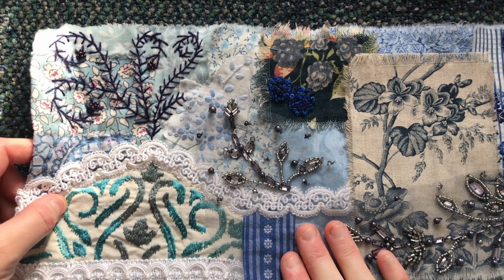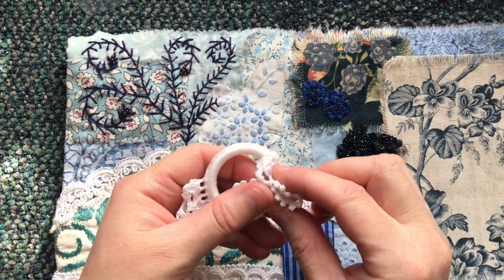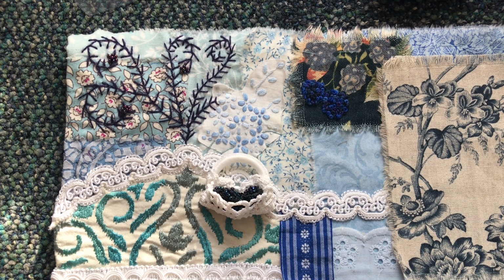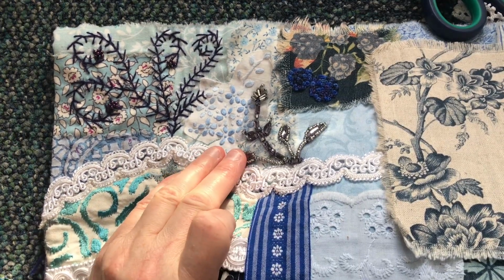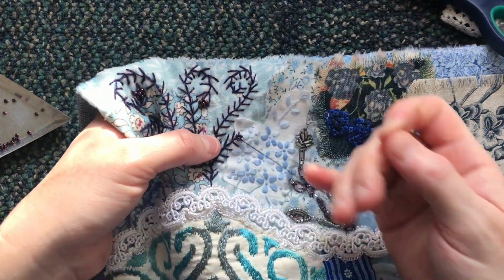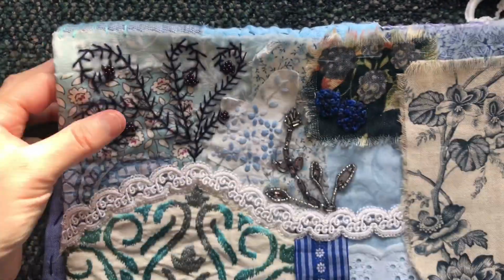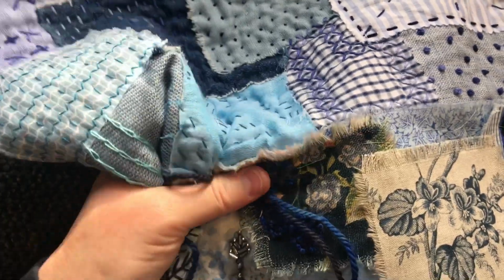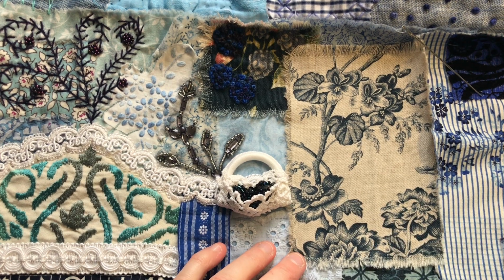Slow stitch fabric vessel part 2 Roxysjournalofstitchery slowstitch scrap container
Very excited by the Roxy’s Journal of Stitchery prompt for the month of June which is to create a slow stitch vessel or bowl.

The version I’m going to share with you is very easy to make from little scraps of fabric on a felt or blanket base, and to decorate with simple slow stitching stitches.

My piece is inspired by a poem by the incredible Mary Walker titled Wild Fruit. Please check out Mary Walker’s website and instagram:

In this episode I will be embellishing the first section of the outside of the slow stitch vessel to represent the first stanza of the poem.

Here’s a link to the first episode of this project: Slow stitch vessel with scraps pt 1 easy tutorial

With thanks to Rachel @roxycreations679  ​⁠​⁠ and Sarah ​⁠​⁠@roxycreationsbysarah for yet another fun project prompt! So many ideas whizzing around my head! I don’t believe you will ever run out of great ideas!

With thanks too to Annie Claxton ​⁠​⁠@artyfartyannie who got me started on this fabric panel as part of her Colour inspirations project earlier this year.

I hope you enjoy following along with this idea and tutorial to make an easy slow stitch container or vessel using scraps of fabric. And maybe you want to take a poem or piece of writing as inspiration too!

Here’s a link to another slow stitch fabric container - this time a bowl made from pentagons:

Cheers,
Christine